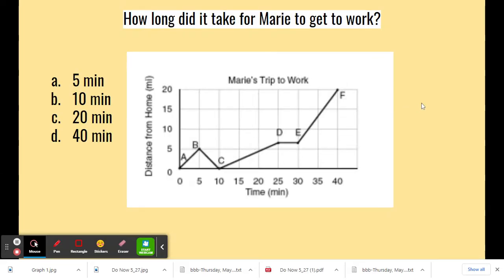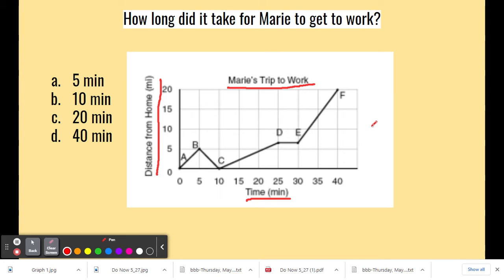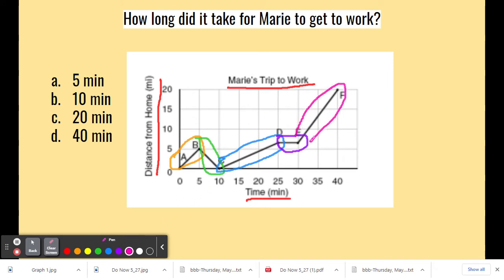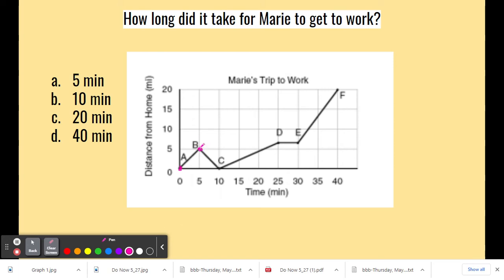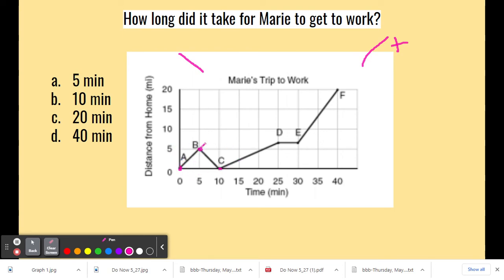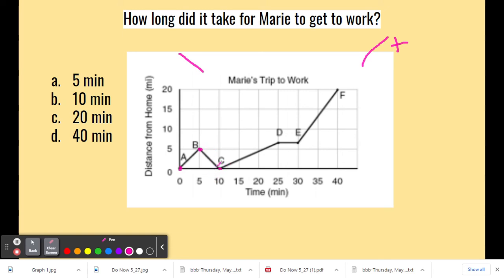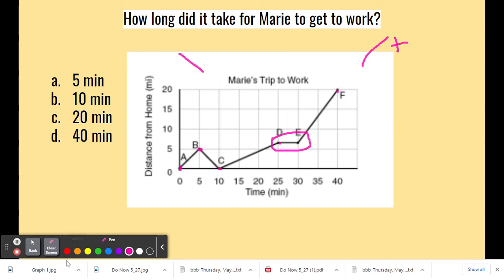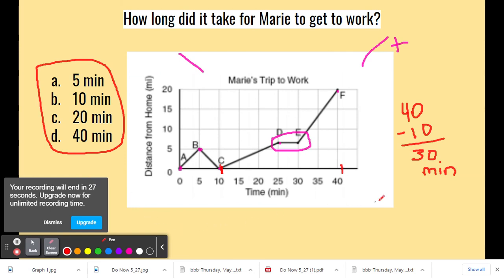Distance-Time Graph Question 3